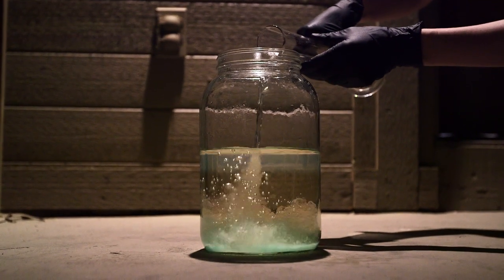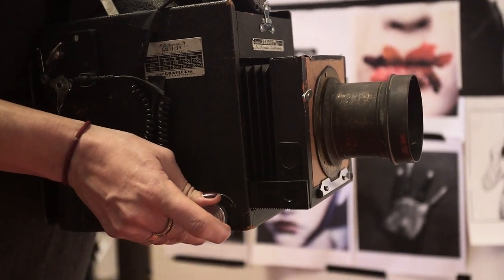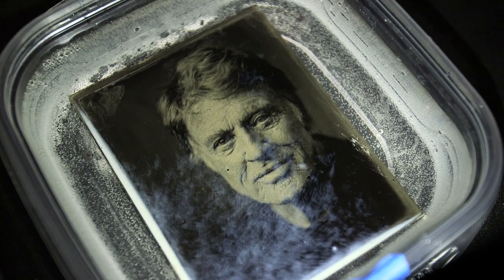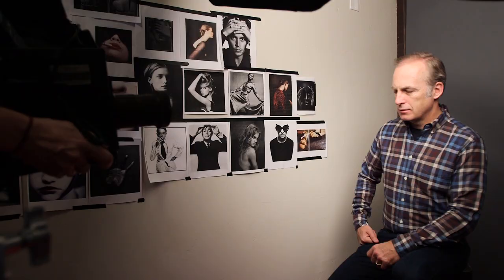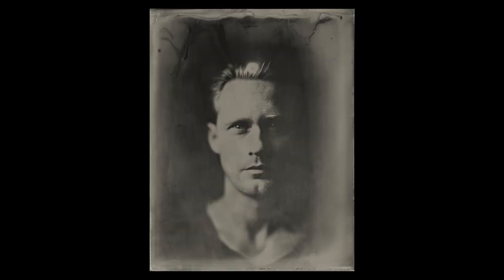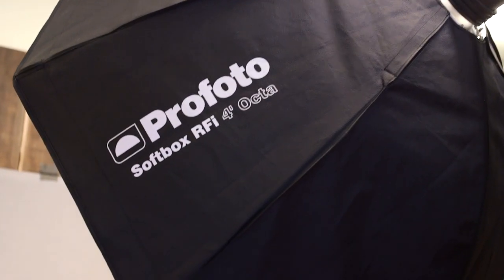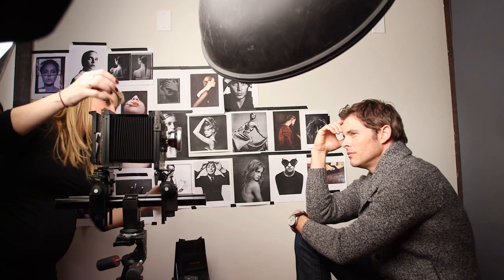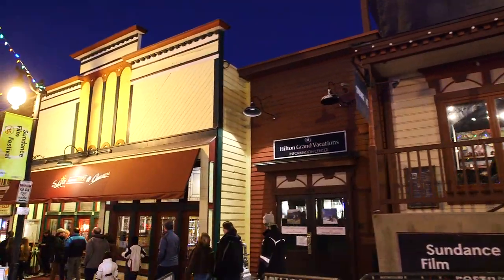Victoria Will Shoots the Stars at Sundance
What do you do as a portrait photographer when you need to reignite your creative spark? One thing you can do is switch tools. When asked to shoot the stars at the Sundance Film Festival for the fifth year in a row, celebrity photographer Victoria Will did just that.

She put down her DSLR and picked up an old Graflex Super D camera, and she replaced the TIFFs and JPGs with beautiful, aluminum tintypes.

Last but not least, she added Profoto Pro-8 flashes and Light Shaping Tools to the equation, thereby bringing the century-old tintype technique into the 21st century.